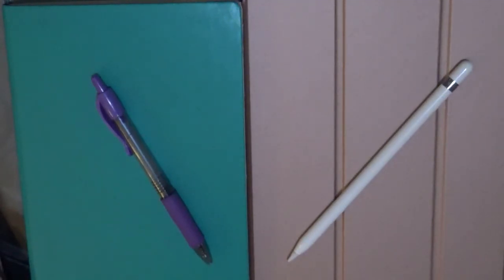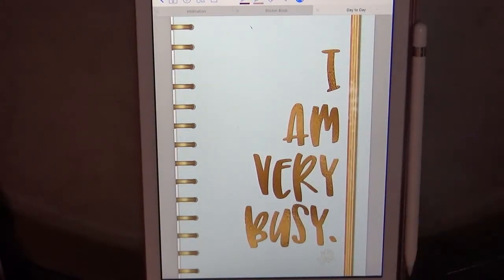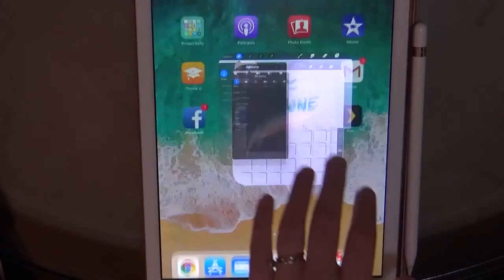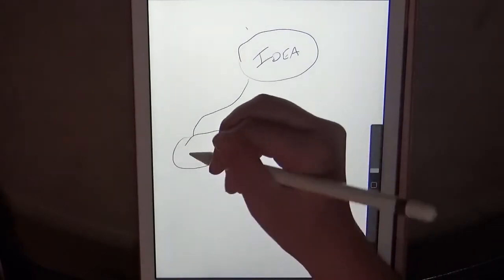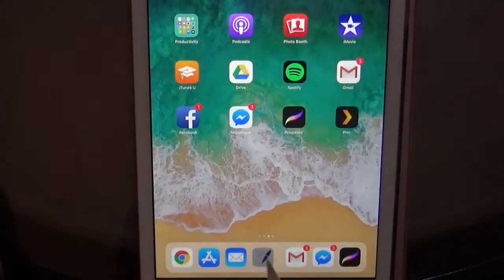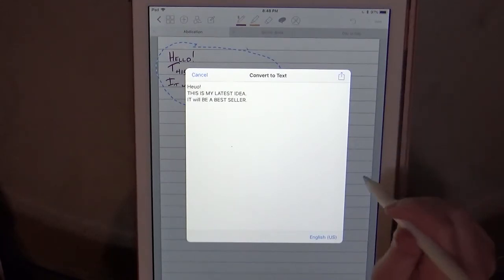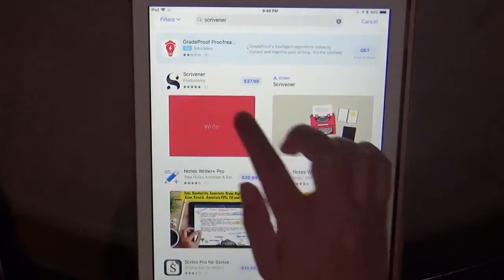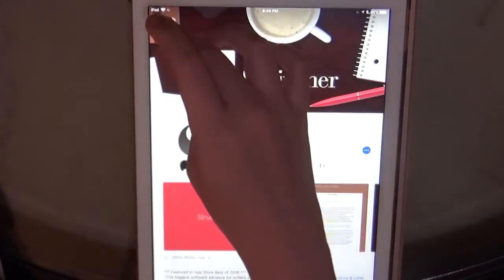Ipad/Tablet Tools for Writers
SUNDAY SPECIAL LIVE CHAT TOPIC: Building an Author Brand